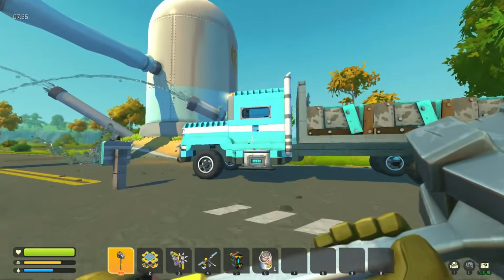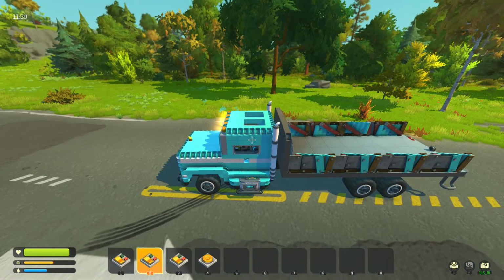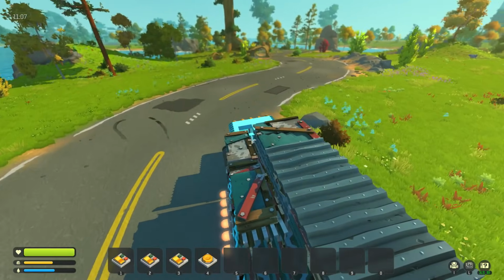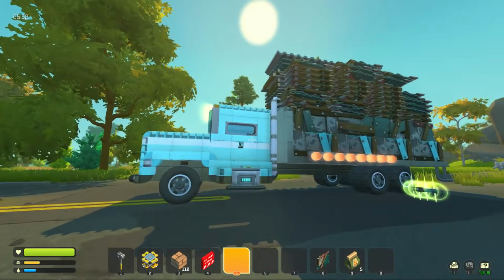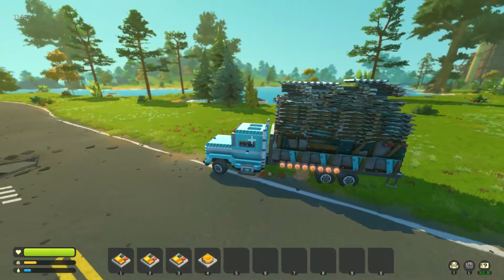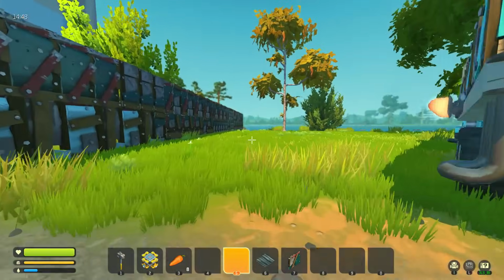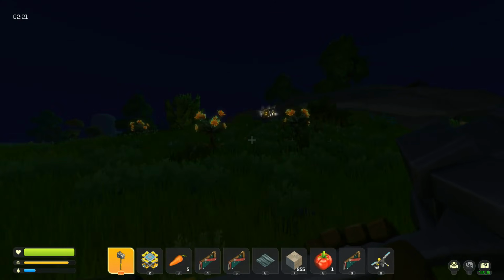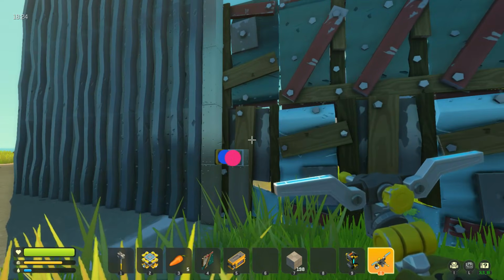I Looted Farm Towns for Materials to Build a MASSIVE Wall! (Scrap Mechanic Survival Ep. 5)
Hey everyone! Welcome to the fifth episode of my Scrap Mechanic Survival Mode where I finally begin fortifying my base with a giant wall!

Hey everyone! Remember how I felt bad about scavenging the abandoned villages for materials? Yeah...those days are long gone haha. I decided it is finally time for me to build my wall so that I can defend my base from potential threats and the best solution that I could find to start making a wall was to scavenge for shingle and scrap walls in the abandoned villages! I definitely overfilled my truck past its safe carry capacity but I was able to get enough materials to build a basic wall that I can now start improving!

Song: Energetic Rock Background (Music Today 80)
Composed & Produced by: Anwar Amr

Music The Best 3
Artist: Justin Seven